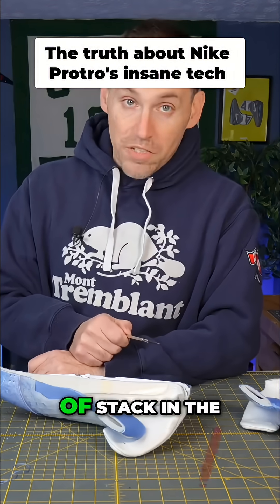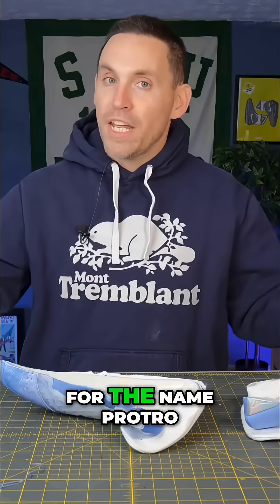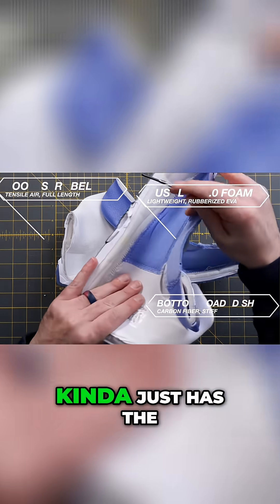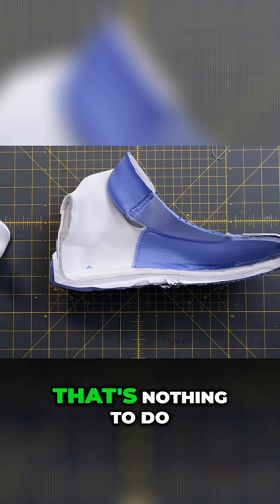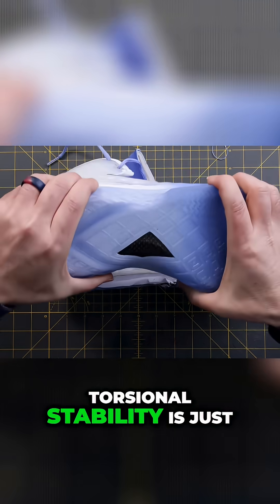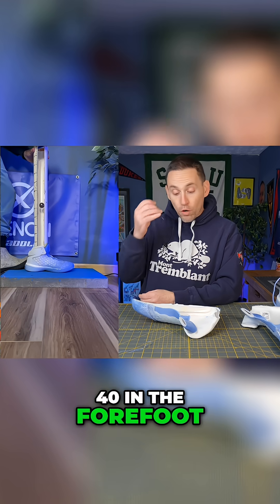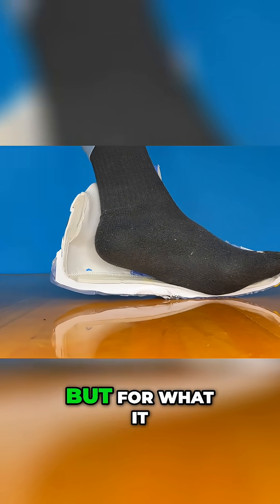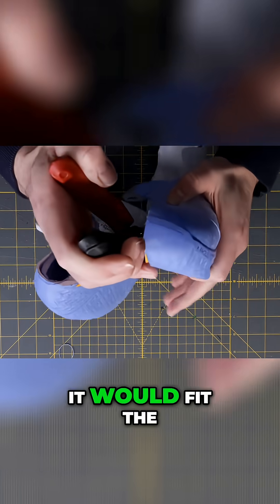Kobe 3 Protro Midsole Teardown